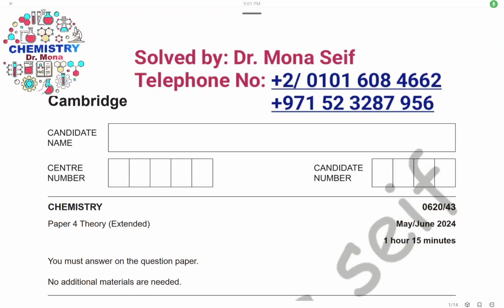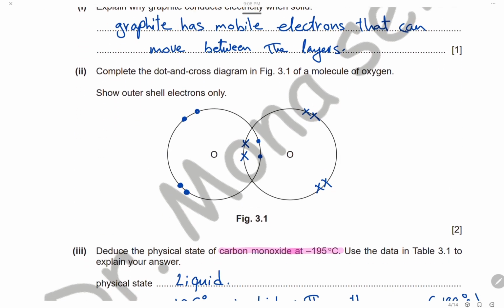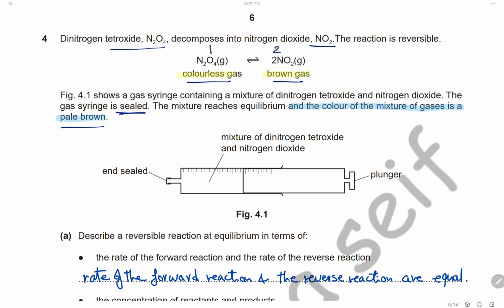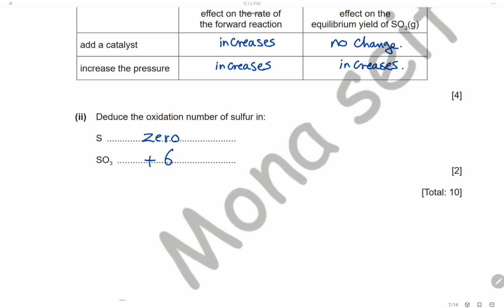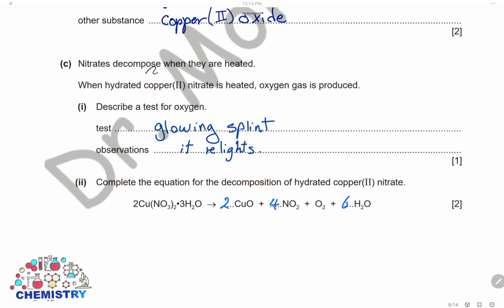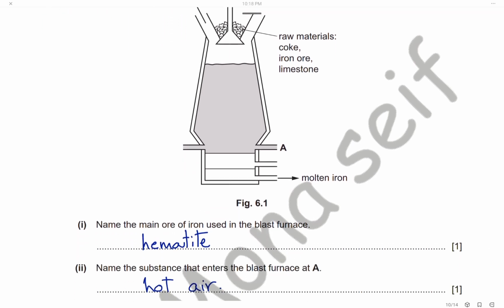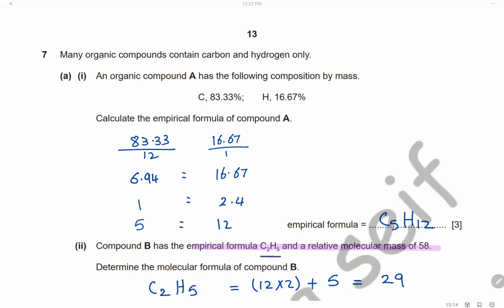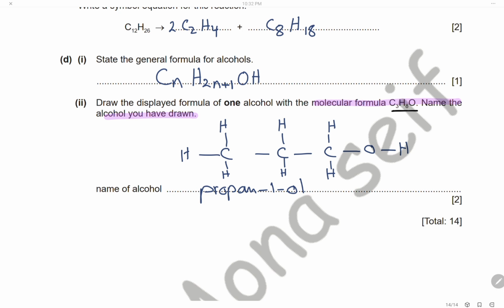IGCSE CHEMISTRY SOLVED past paper 0620/43/M/J/24 - May / June 2024 Paper 43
Cambridge IGCSE Chemistry paper 43 May / June 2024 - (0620_s24_qp_43), Solved and Explained. Hope that everyone find it helpful before their examination !! ヾ( ˃ᴗ˂ )◞ • *♡
If you have any questions leave them in the comments below.